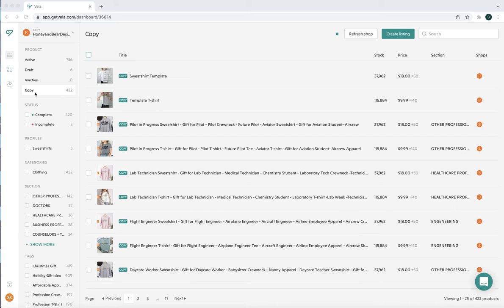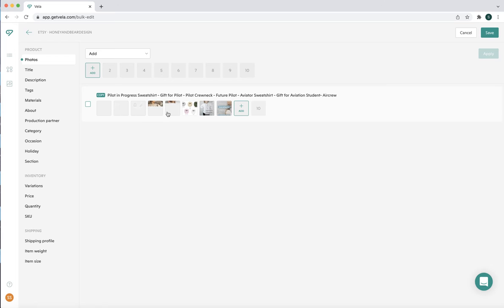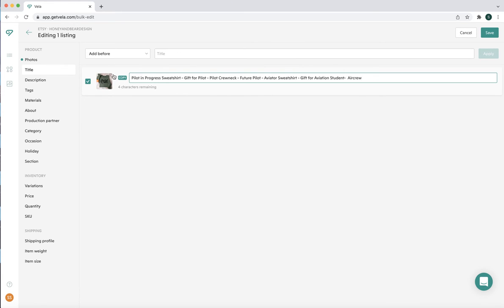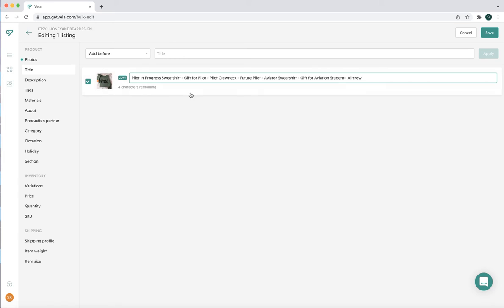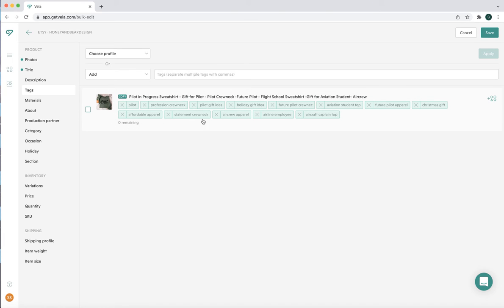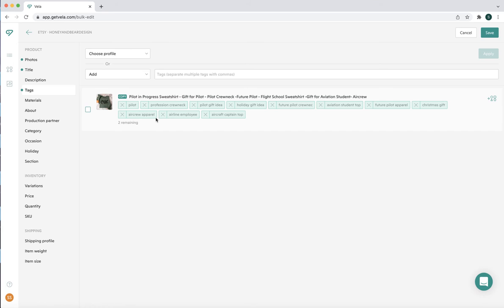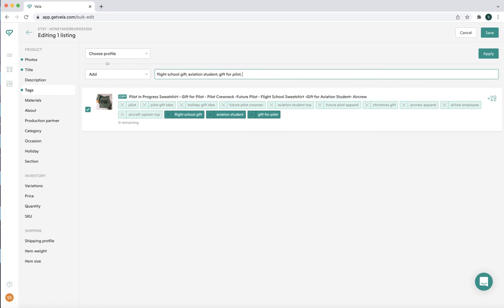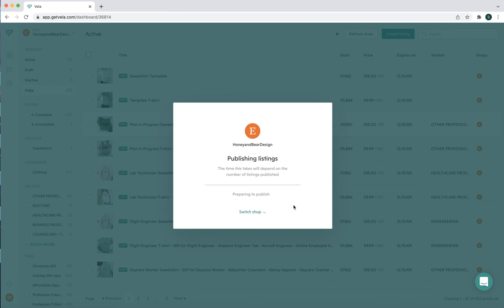Editing products on Vela run through